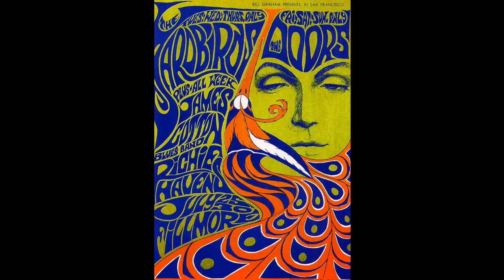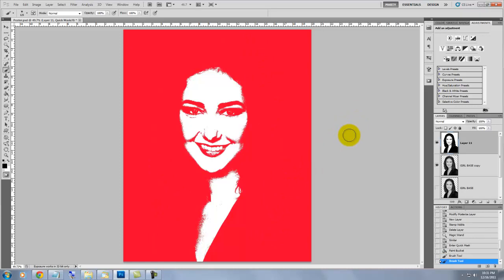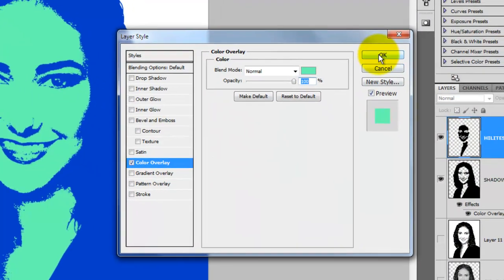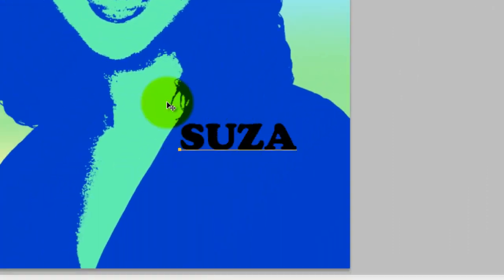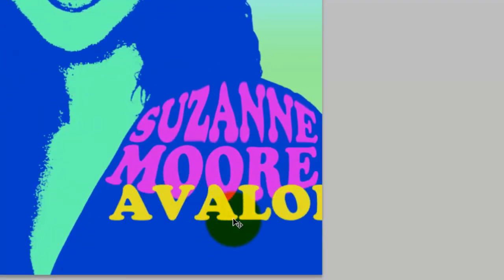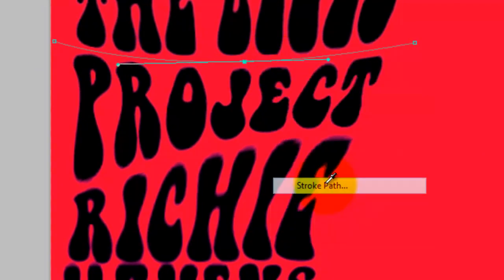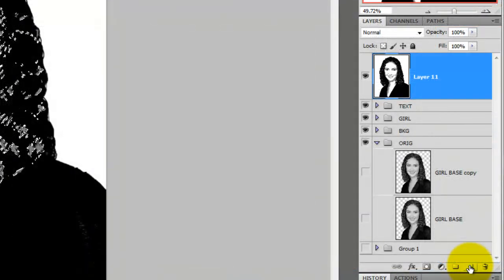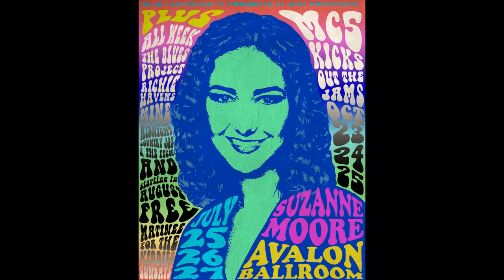Photoshop Tutorial: How to Make Your Own Psychedelic Rock Poster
Photoshop tutorial showing how to create an authentic-looking, 1960s, psychedelic rock poster.